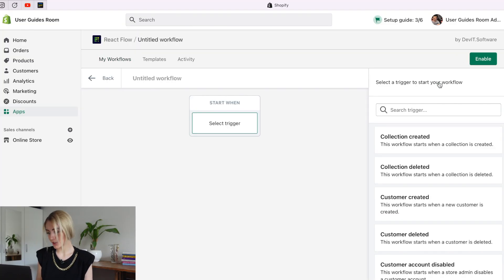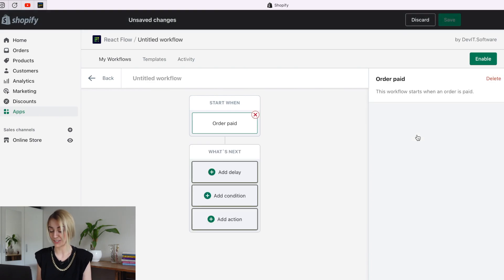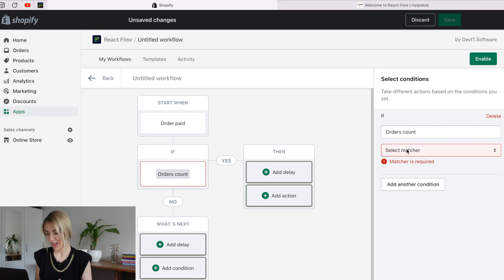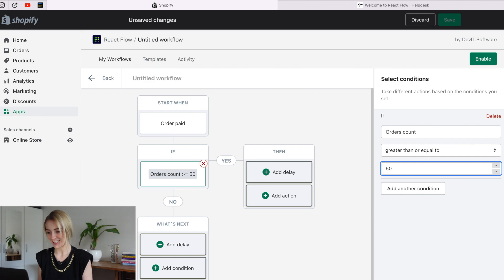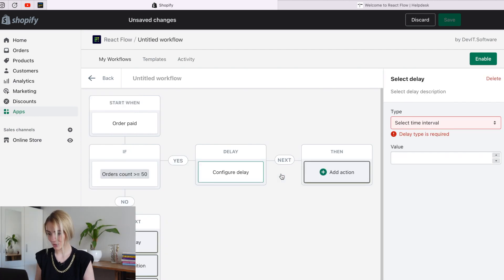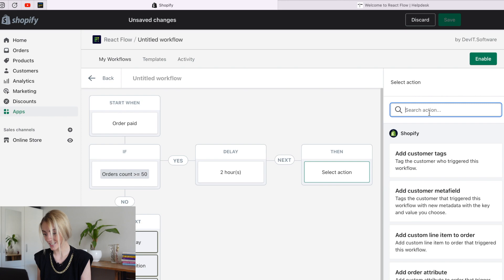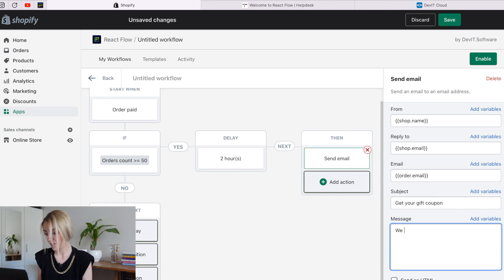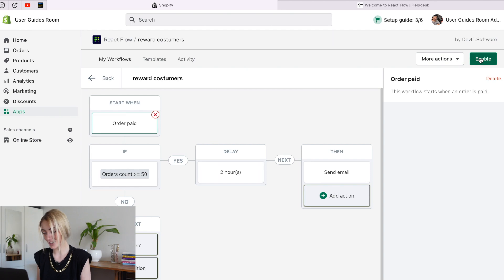Welcome to React Flow: automate your business on Shopify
React Flow offers you to save your time and focus on more important things that will lead your business to the top position. For this, create automatic workflows to make your work more productive and save your time for the things that matter, not the routine tasks.

0:00 Welcome to React Flow
0:32 Main React Flow benefits
0:46 How React Flow can help you?
1:27 Create new workflow
1:43 How to add a condition?
1:57 Set up the value
2:16 How to sent automatically email to customer?
2:33 Provide the necessary email addresses and write the subject and the message
2:53 Save all the changes